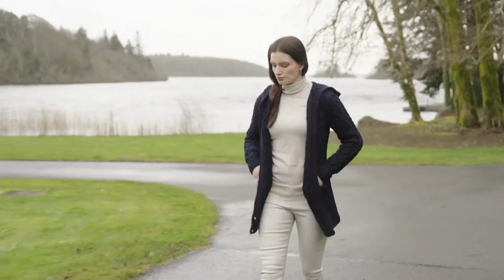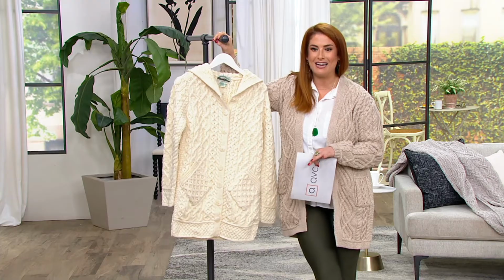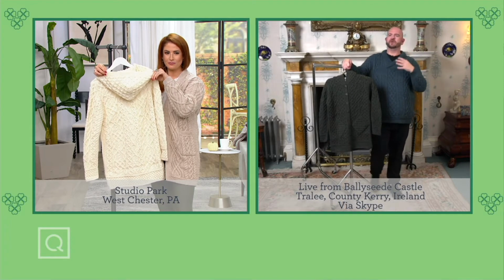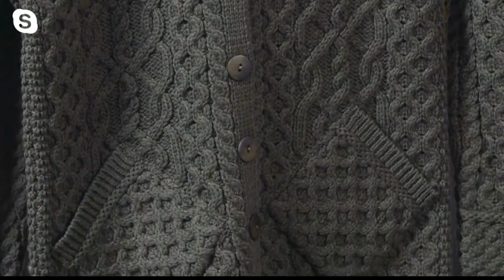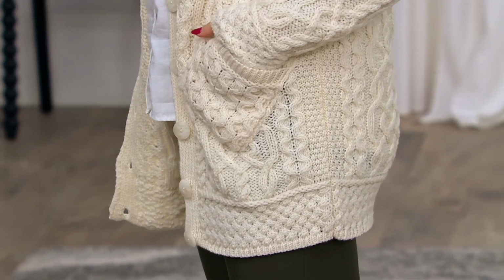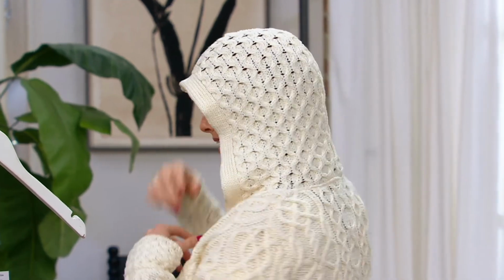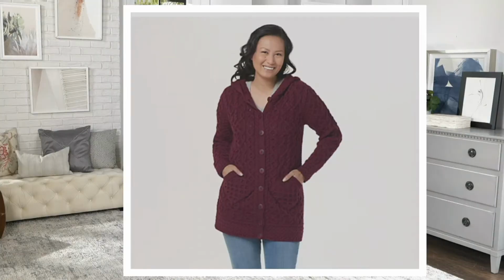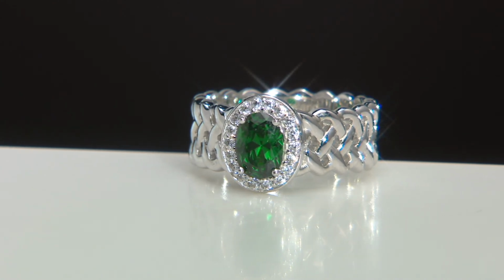Aran Craft Merino Wool Long Button Front Cardigan w Hood on QVC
Aran Craft Merino Wool Long Button Front Cardigan w Hood

How cozy is this hooded cardi?! (Answer: extremely). Fashioned from merino wool with cable details, it'll have you feeling warmed-up in no time. From Aran Craft.